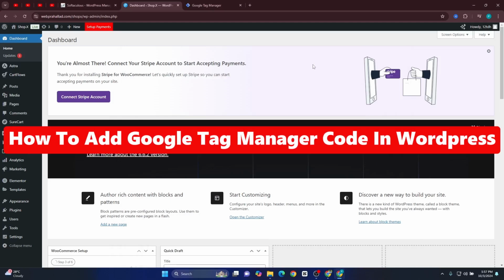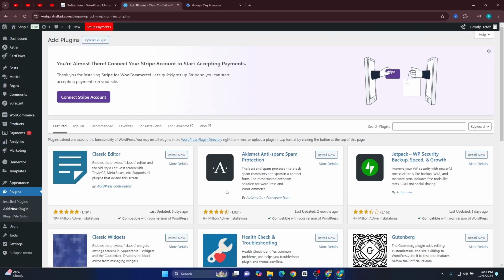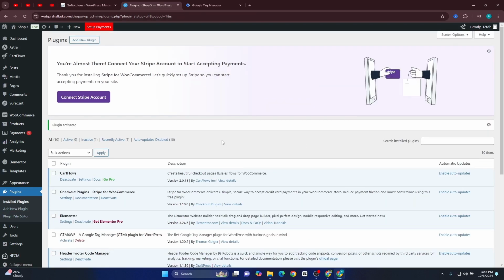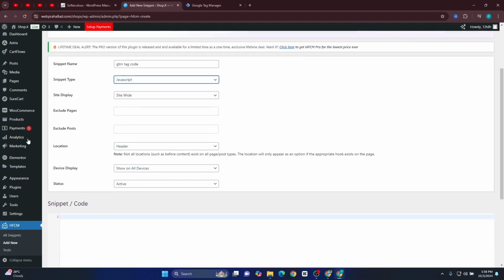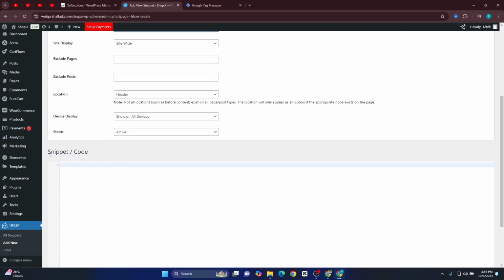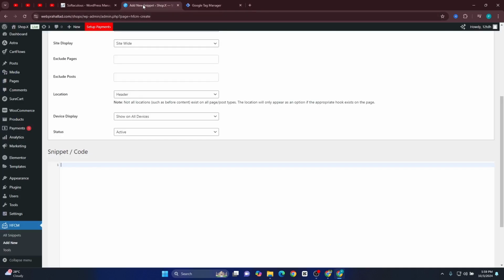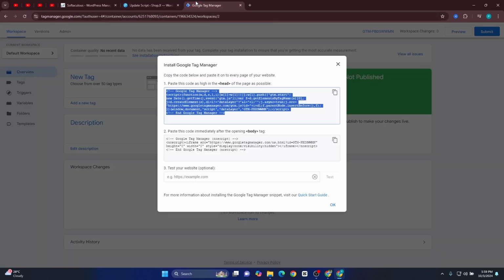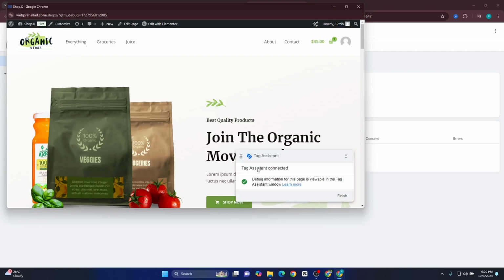How To Add Google Tag Manager Code In Wordpress (Full Guide)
In this tutorial, I'll show you how to add Google Tag Manager code to your WordPress website. Google Tag Manager allows you to easily manage and deploy tracking codes without needing to modify the site’s code directly. Follow this full guide to integrate Google Tag Manager seamlessly into your WordPress site for better tracking and analytics.